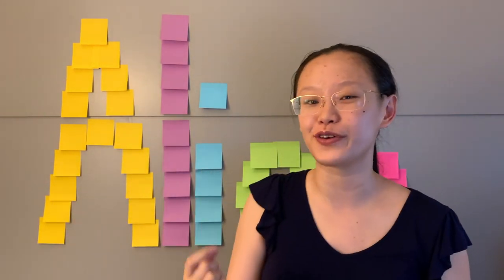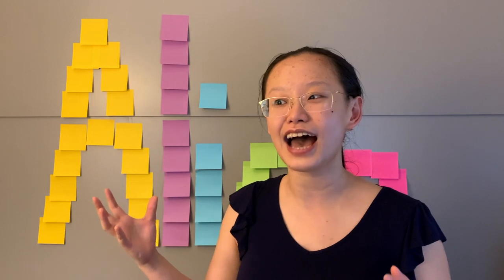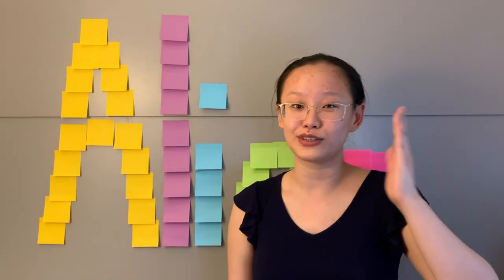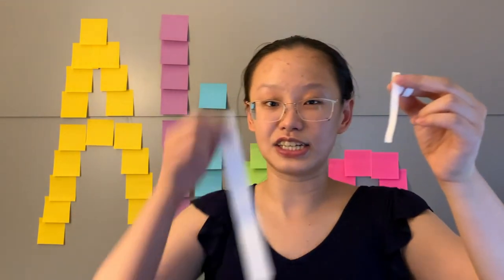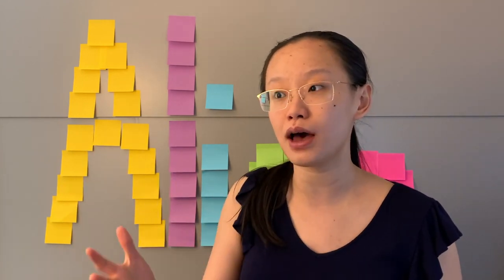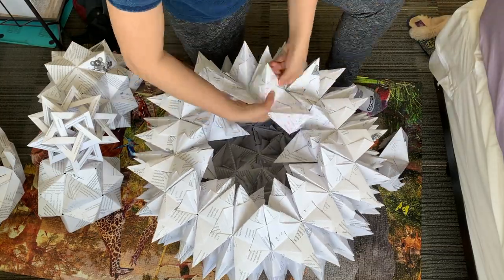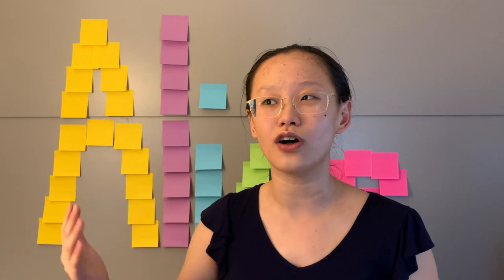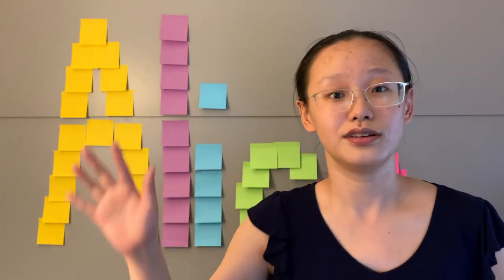What does Origami have to do with the Covid Pandemic?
Origami model: 270 unit bascetta star

I wanted to put a more science-based origami video on this channel. What do you all think? Should I talk more science on here? Also, let me know if you have any ideas for origami videos!

This project only used about half of all the paper I had from my masters thesis drafts. Let me know if you think of anything cool I can do with the other half!